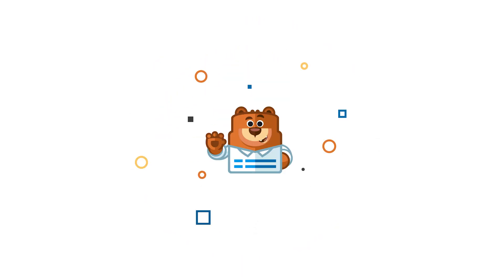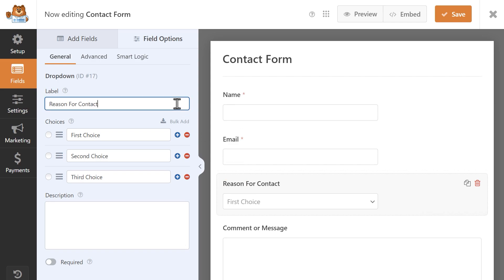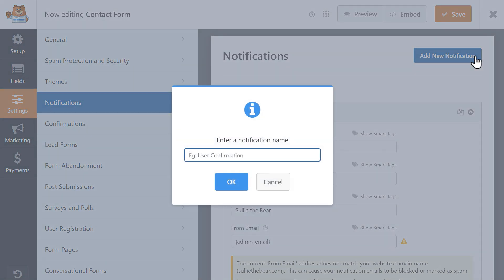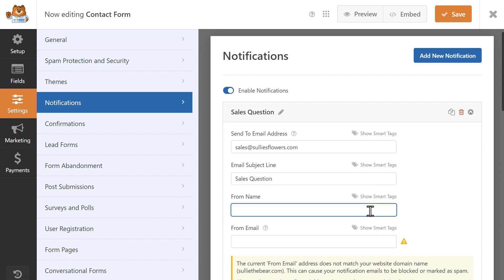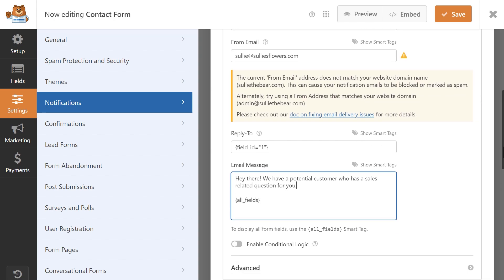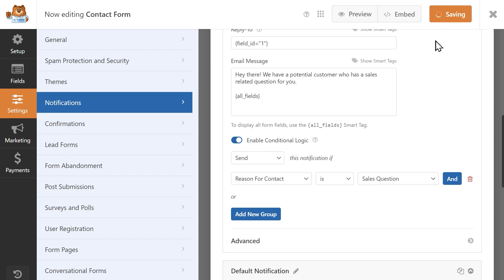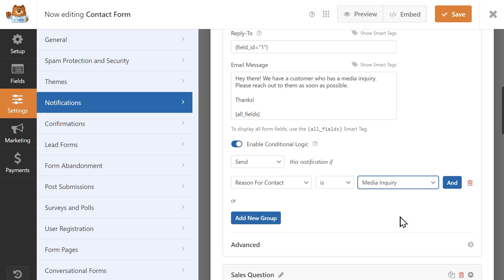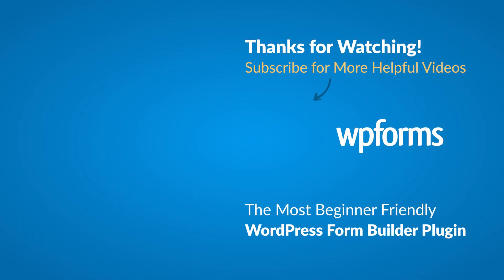How to Create Conditional Notification Emails In WordPress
In this video, we'll show you how to create conditional email notification  - in other words, email notifications that will ONLY be sent if a user makes a specific selection in your form!